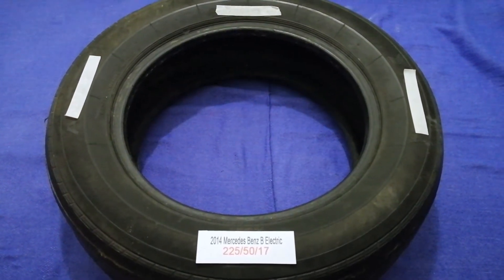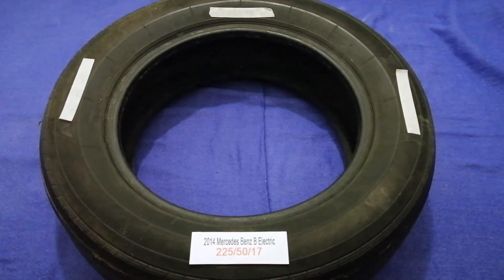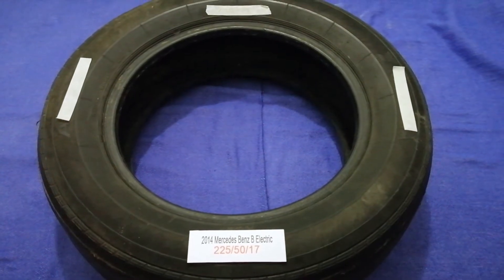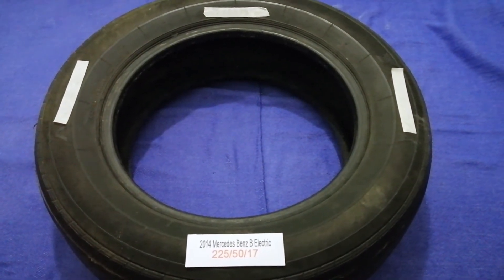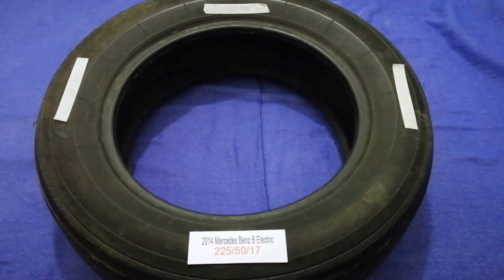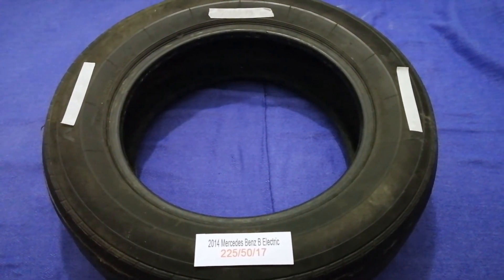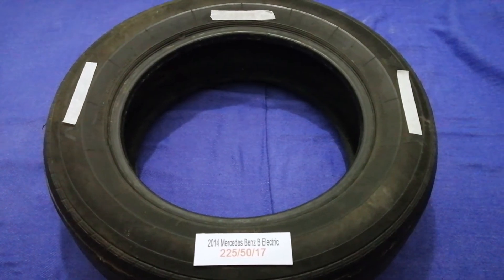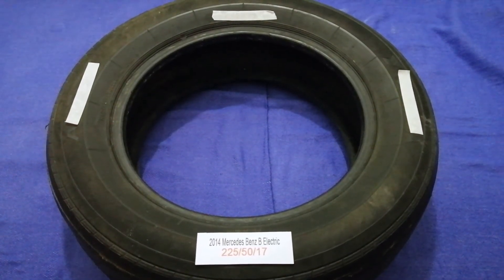🚗 🚕 2014 Mercedes-Benz B Electric Tire Size 🔴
2014 Mercedes-Benz B Electric Tire Size
2014 Mercedes-Benz B Electric Tire Size